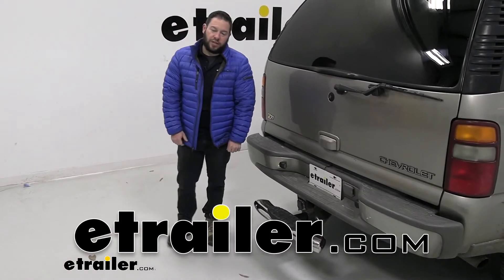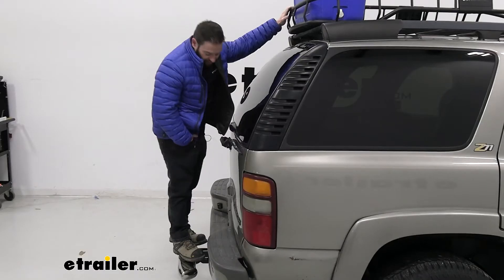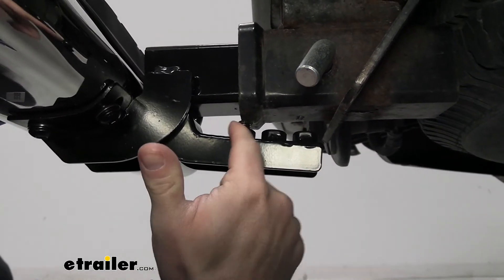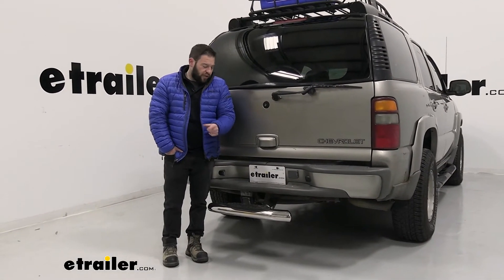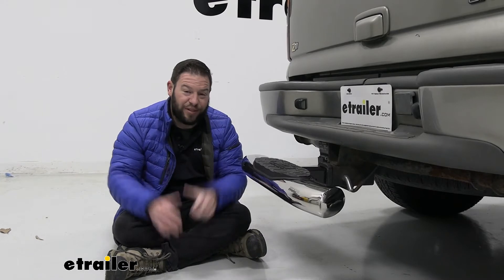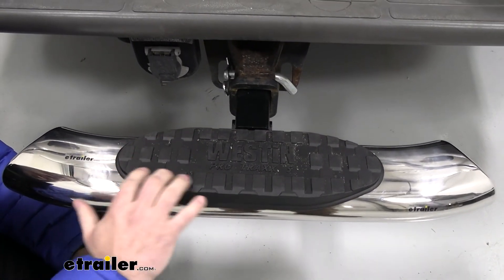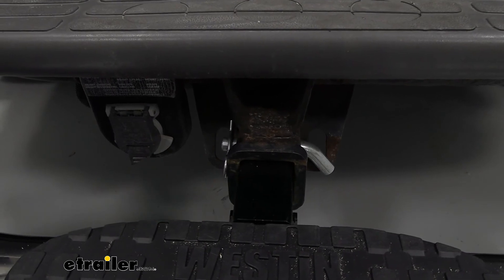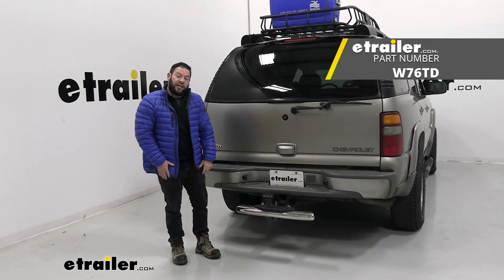etrailer | Westin PRO TRAXX 5 Hitch Step for 2" Hitches Review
What's up, everybody It's AJ with etrailer.com. Today, we're gonna be checking out the Westin Pro Traxx 5. So it's gonna be a hitch-mounted step with an anti-rattle built in. So this is gonna be able to help you reach those items that are a little difficult sometimes. Instead of climbing up on your bumper and all that, you can just hop up here and grab your cooler. Let's check it out.

Right away, I wanna go over how it feels to be on it, because if there's a step, you wanna use it all the time and be surefooted about it. So I can say just stepping on there, it's fine and pretty sturdy, but when you go to shift your weight, it does move on the hitch a little bit. It's got that anti-rattle bolt at the bottom, and we tightened up pretty good, but it didn't seem like it was gonna help that side-to-side movement. I think it's just 'cause it's a longer step than some of them, so there's more on the sides than normal. Sometimes it's like a concentrated, just one small piece, so there's not that much shifting, but because this one is like a tube step design, it's gonna shift a little bit.

So just be prepared when you step up there that it will move, and then your second foot, it won't move as much. Looking down here at the anti-rattle device, this is a piece that's added onto the step. So you have three points where you can run this bolt in, and it helps stabilize the step. And you have three holes in the shank here to help line that up, too. So just to try something different, I used this one here to line up with the lip of the hitch, thinking that maybe there'd be more bolt pushing up against the hitch helping to stabilize it, and it didn't really make much of a difference.

It still goes back and forth. And don't over-tighten it either 'cause as you start to tighten that bolt, it just kind of walks across the hitch and scars that up. So make sure it just gets nice in tension and puts a little pressure on there, and then don't torque it down anymore. You can see as I tighten it down, it starts to walk. What I mean by that, it shifts over to the side.

So that's when I'm gonna stop tightening it down. That's gonna be as much anti-rattle as we get. Now, it sounds like we we're kind of trashing the anti-rattle bolt, but it does help out. So it might not help out as much when my whole body weight's on there and I'm shifting back and forth, it's gonna 'cause it to move a little, but it is gonna help you out when you're grow on the road. You can see me trying to shake. I can shake a little bit, but the road travel It's not gonna move or vibrate, so you're not gonna hear it in the hitch. And that's also pretty helpful. One of the nice things with this being made by Westin is that Westin also makes rounded Nerf bars for the side of your vehicle. And this is what they kind of look like. So it's matching that aesthetic. So I like that part, that if you wanna keep it matching around your vehicle, you can because some of the other hitch mount steps out there are just like a flat piece of metal, which, there's not a whole lot to that, and if you leave it on there all the time, it might not look the best. Maybe you want it to match your vehicle, and you can get it to do that. They also make an HDX step, as well. That matches the HDX running boards on the side of the vehicle, too. So if you look into that, if that's the style you have, if you wanna keep everything matching, it's gonna look nice. Let's talk about the grip on the step here. We're gonna measure it out. Looks like it's gonna be 4 1/4 inches wide, and then let's go length. Side to side, it's gonna be about 14 inches. So that's how much grip you have to step on here. So that's kind of bigger than some of the other steps out there, although it's not too aggressive. This is just kind of a plastic. So I think if you hopped up there with muddy boots or it was raining, it could still be a little slick 'cause it's not super aggressive, but it's still something to grip onto your shoes. This portion of the step here is gonna be stainless steel. So it's gonna be resistant to corrosion and rust. So that's nice, especially if you wanna leave it on here all the time, you have to worry about it being exposed to the elements. Along with leaving it here all the time, it does not come with a pin and clip. You'll have to get one of those separately. So I recommend getting an etrailer hitch pin lock. That way, you can put that in there and lock the step to your hitch, and nobody can mess with it when you're not around. Overall, I think it's a nice thing to have in y